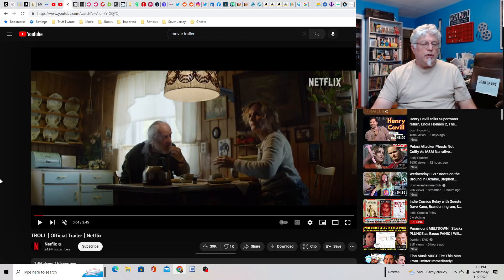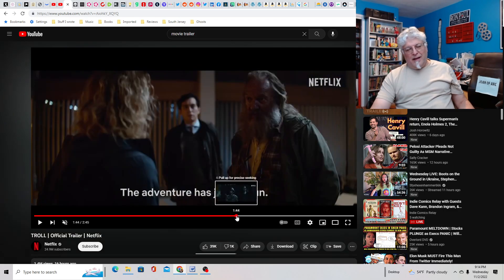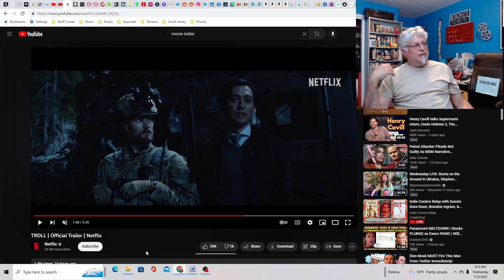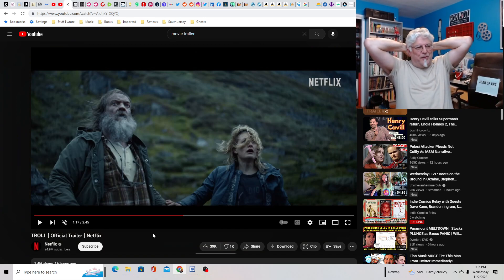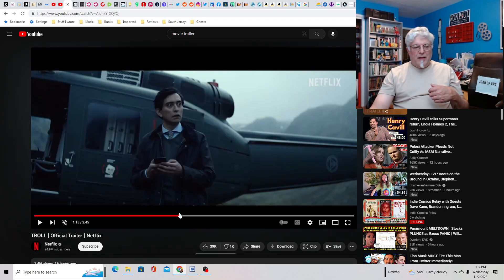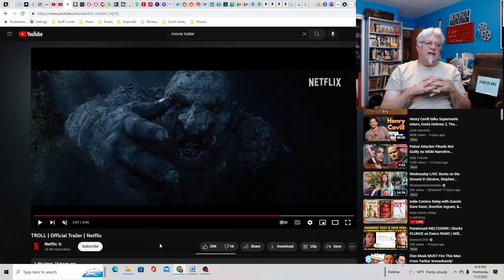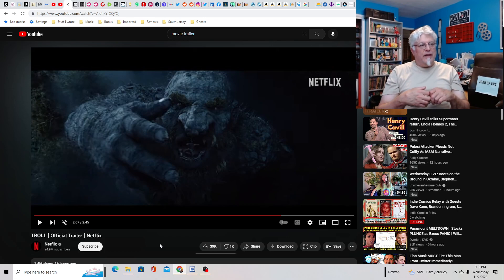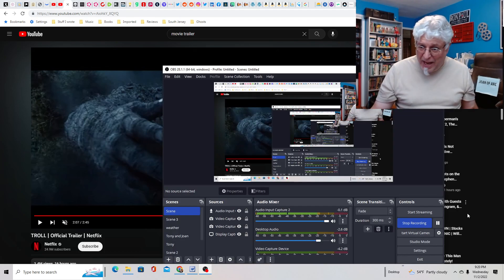A Screenwriter's Rant: Troll Trailer Reaction (Norwegian Monster Movie)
A Norwegian monster movie that's part Godzilla and part disaster movie. Looks cool.

The Pineys: Book 10: Thirteen Terrifying Piney Tales